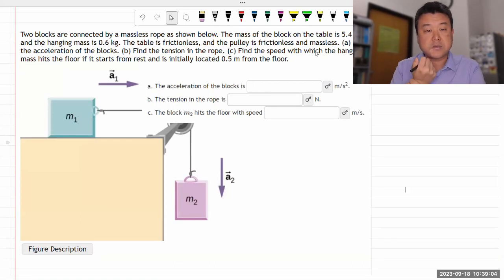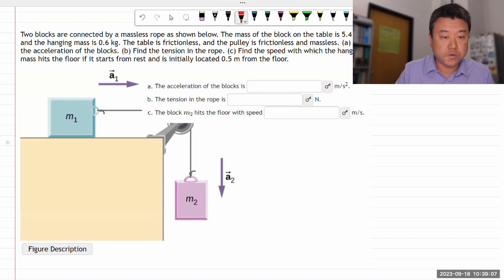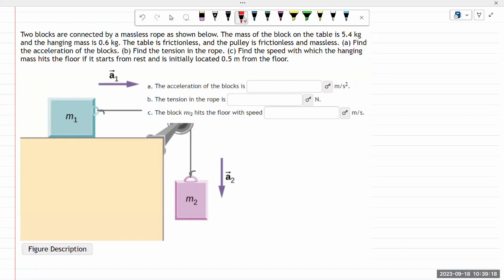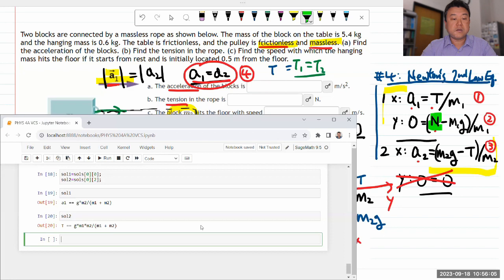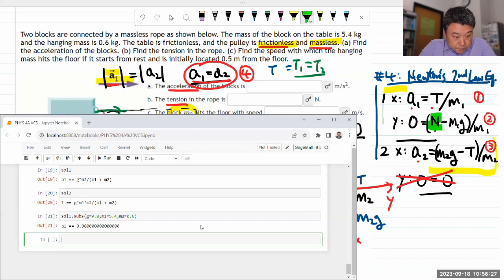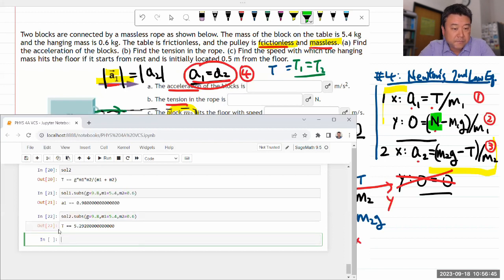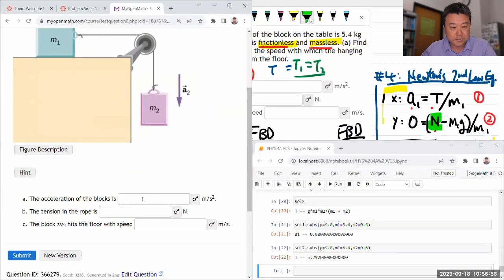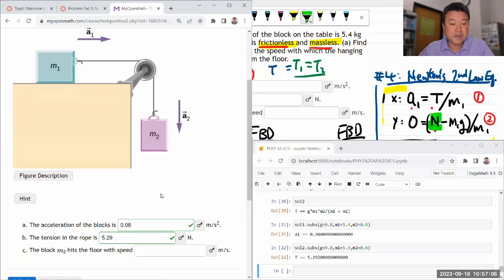Physics 4A - OpenStax University Physics Vol 1, Chapter 6, Problem 43 with SageMath, ver 2